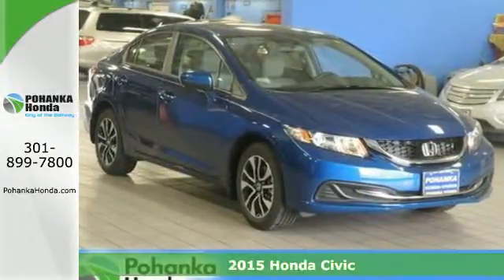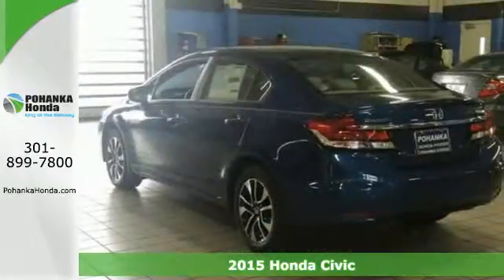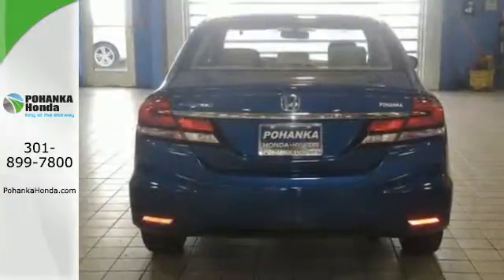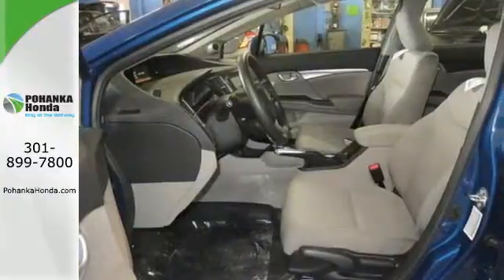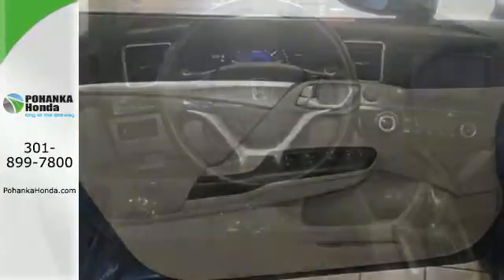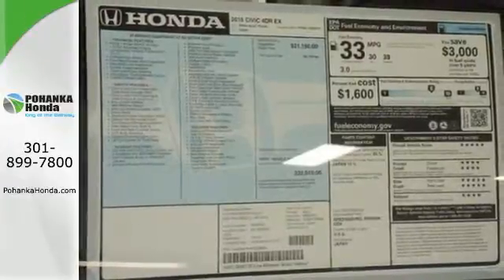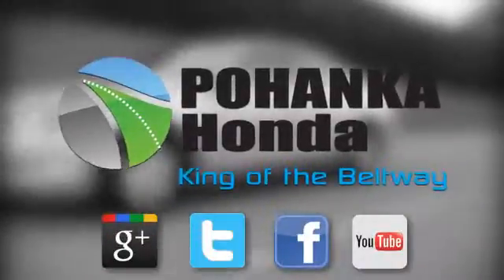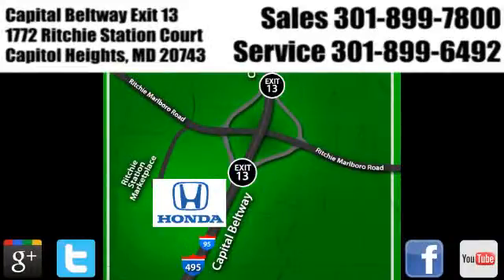2015 Honda Civic Washington DC Honda Dealer, MD HFE238804 - SOLD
Year: 2015
Make: Honda
Model: Civic
Trim: EX
Engine: 1.8L I4 SOHC 16V i-VTEC
Transmission: CVT
Color: Blue
Stock #: HFE238804
VIN: 19XFB2F84FE238804
STOP! Read this! Get ready to ENJOY! If you're looking for comfort and reliability that won't cost you tens of thousands then come check out this car today. Load it down with passengers, cargo, whatever! This Civic's cavernous trunk and interior space will haul around everything you need. We make every effort to provide accurate information but please verify options and price with management before purchasing. All vehicles are subject to prior sale. All prices are special internet prices only. All financing is subject to approved credit. Prices exclude dealer installed options, tax, tags, registration fees and processing fee of $300. MPG is based on 2014 EPA mileage ratings. Use for comparison purposes only. Your mileage will vary depending on driving conditions, how you drive and maintain your vehicle, battery-pack and other factors.All prices exclude taxes, title, license, and dealer processing fee of $300.00. Published price subject to change without notice to correct errors or omissions or in the event of inventory fluctuations. All features not on all vehicles. Vehicles shown are for illustration purposes only. MPG is based on 2014 EPA mileage ratings. Use for comparison purposes only. Your mileage will vary depending on driving conditions, how you drive and maintain your vehicle, battery-pack and other factors.

Address:
1772 Ritchie Station Court Capitol Heights MD